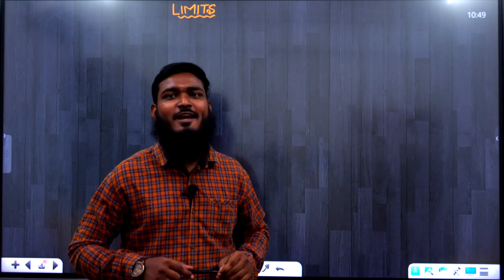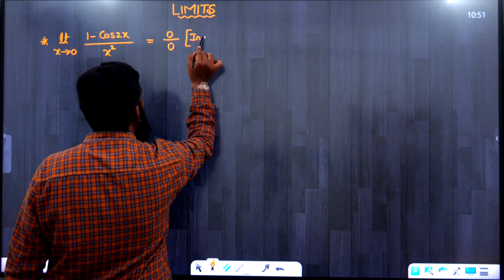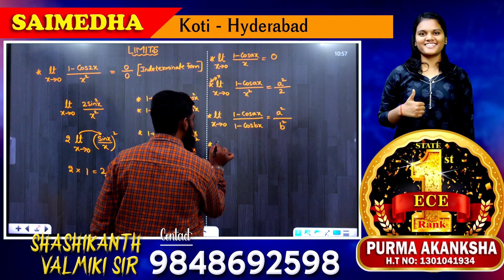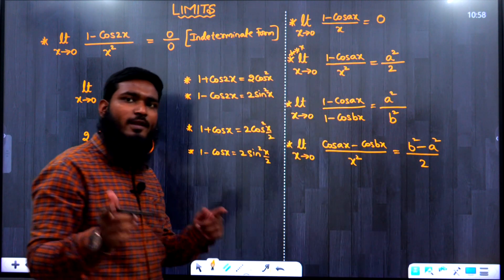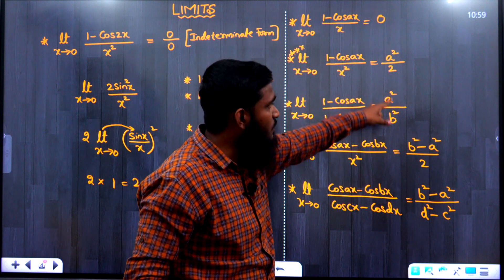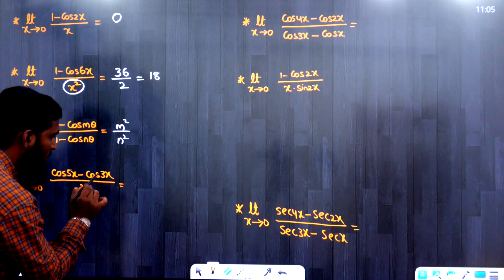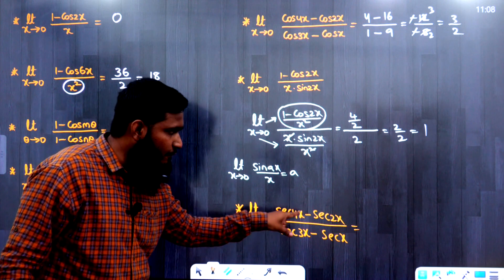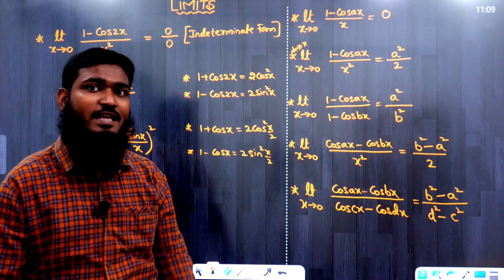Limits Trick || Video-02|| SHORT CUT For ECET/EAPCET || SAIMEDHA KOTI - HYD